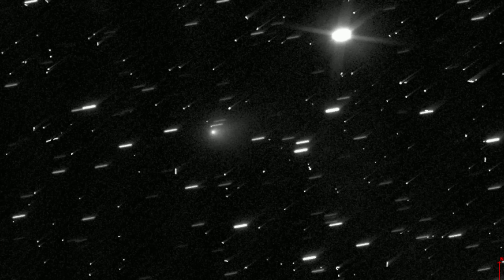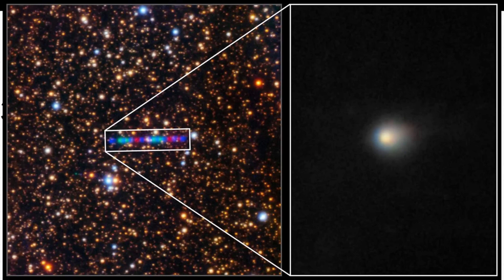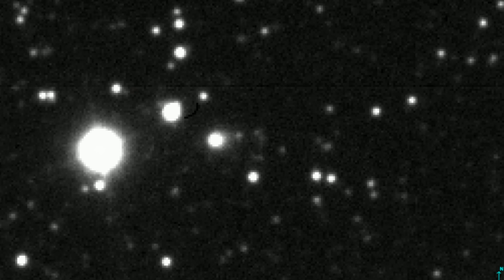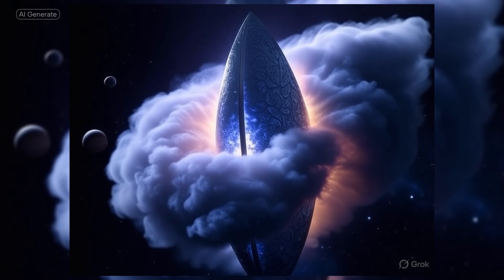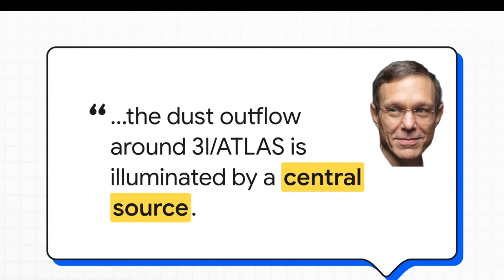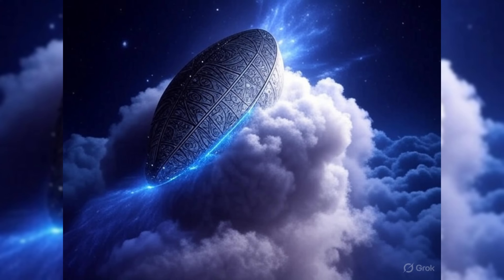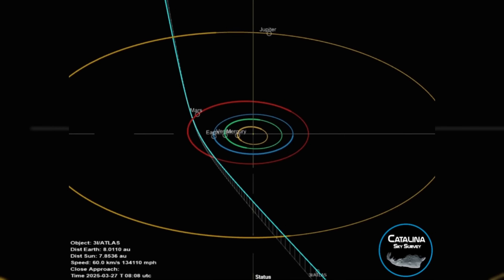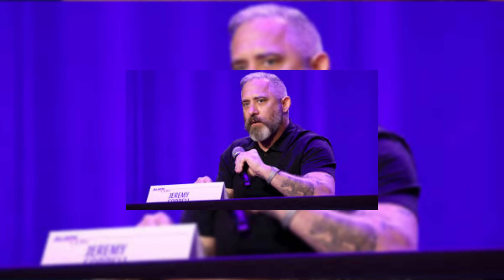Update: Light Coming From 3i/Atlas?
Something glowing from deep space is racing through our solar system — and scientists are baffled. It’s called 3I/Atlas, only the third interstellar object ever discovered, and it’s 200 times brighter than it should be.

Is it just a freak comet? Or… could it be something else? A craft, powered by an energy source far beyond our own?

In this video, we’ll explore:
🌌 Why 3I/Atlas is unlike any comet we’ve ever seen
💡 Avi Loeb’s provocative theory of an artificial light source
🚀 How NASA’s Mars Reconnaissance Orbiter might hold the key
👽 The possibility that this isn’t a rock at all, but alien technology passing through

October 3rd, 2025 — that’s the day we might finally uncover the truth. Until then, we’re left with the ultimate cosmic question:
Natural wonder… or alien beacon?